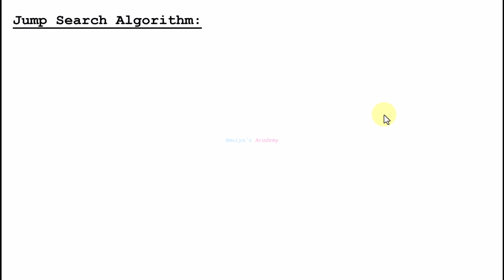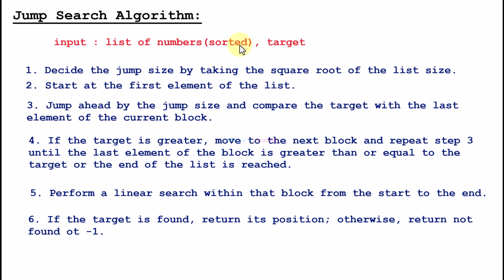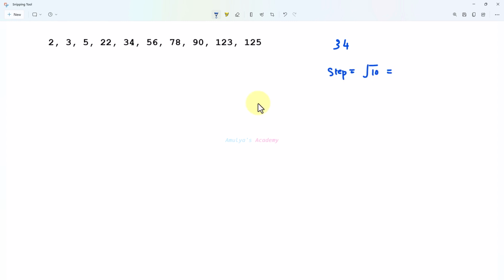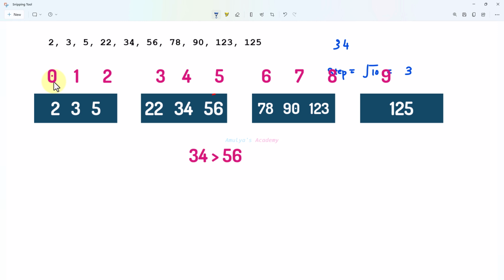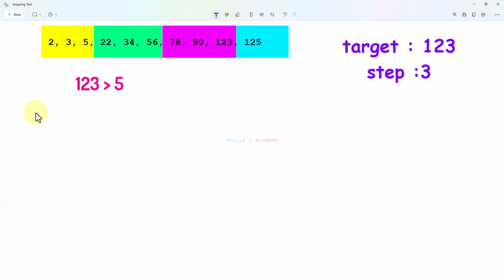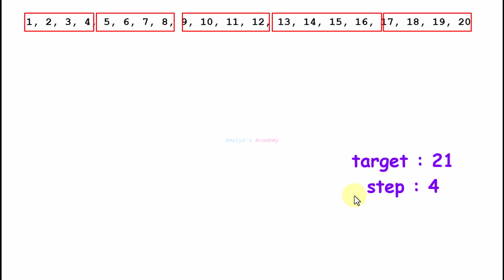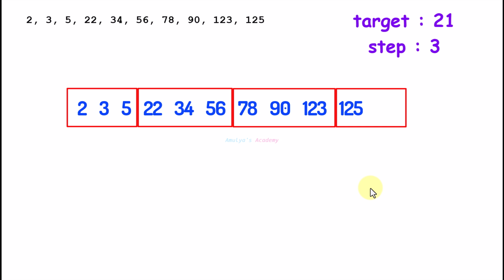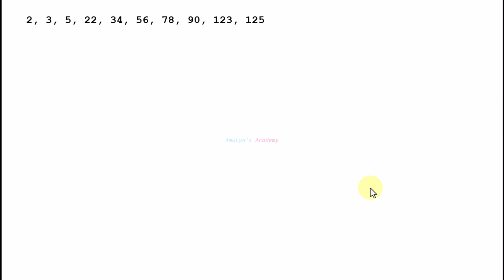Jump Search Algorithm Explained | Efficient Search for Sorted Lists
In this video, we discuss the jump search algorithm, a searching method designed for sorted lists. Jump search improves efficiency by skipping a fixed number of elements at each step to quickly locate a potential block containing the target, and then performing a linear search within that block. This makes it faster than linear search for large sorted datasets while remaining simple to implement.